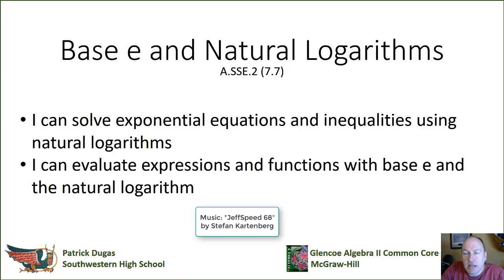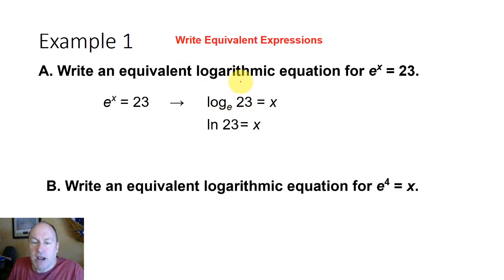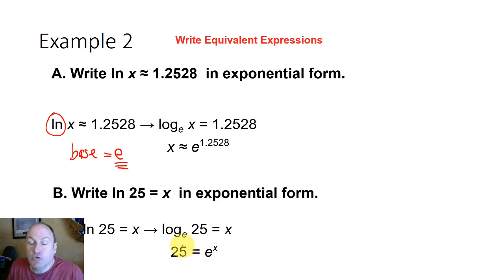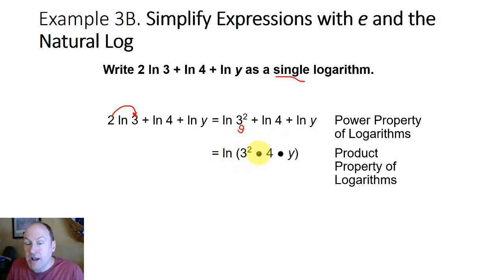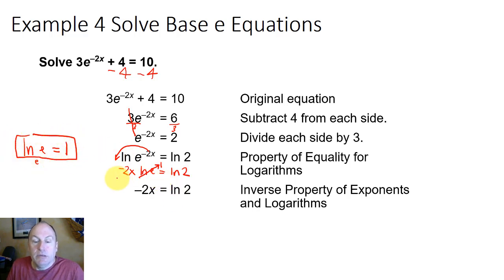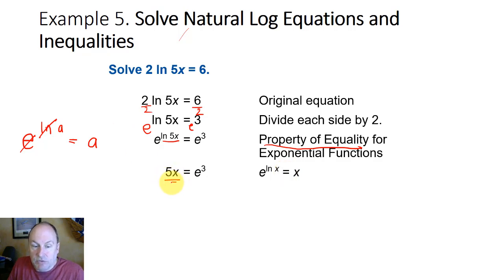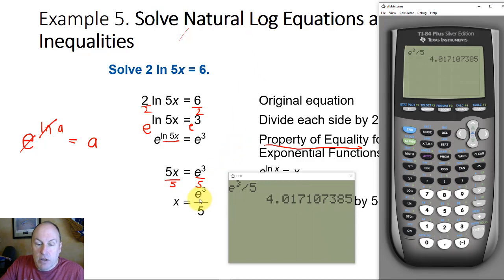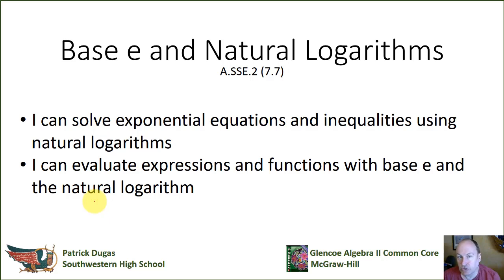7.7 Base e and Natural Logarithms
Focuses on the important base e exponential function and its logarithmic inverse, the natural logarithm.